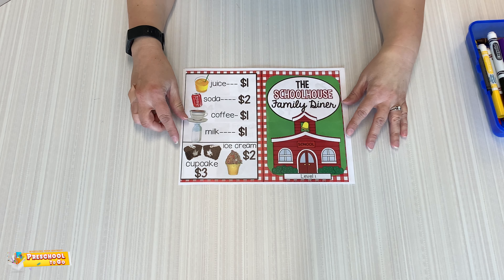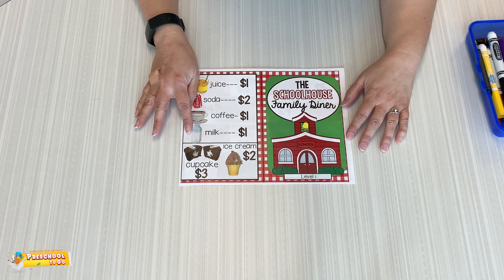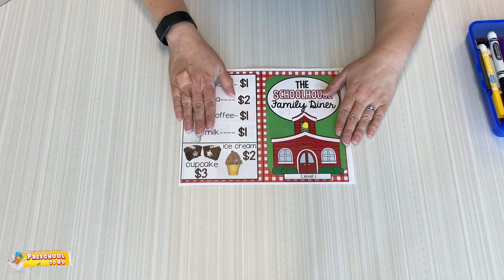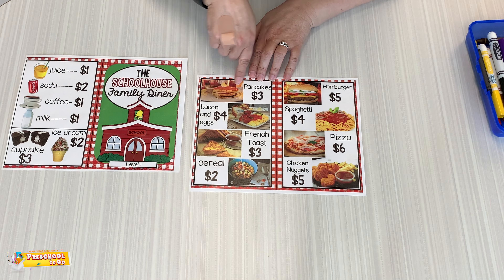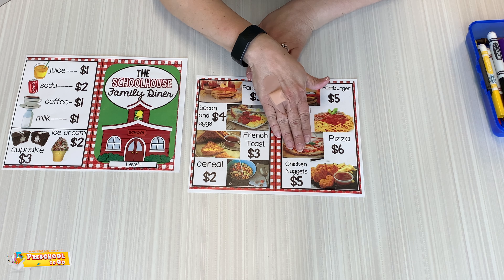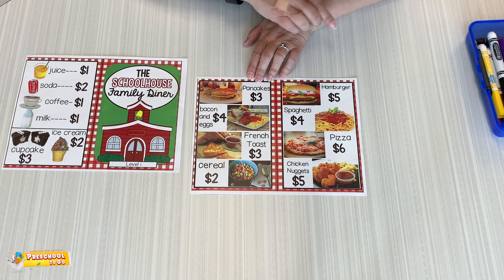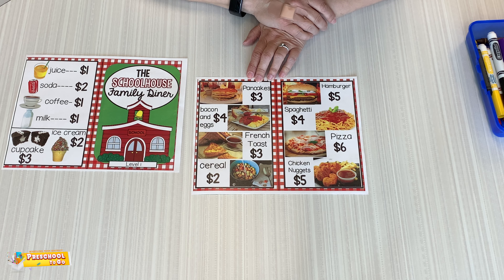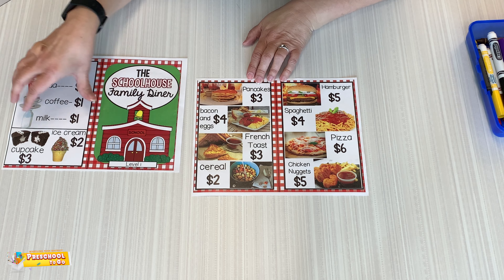Week 13 - Schoolhouse Family Diner Activity [Threes & Fours]